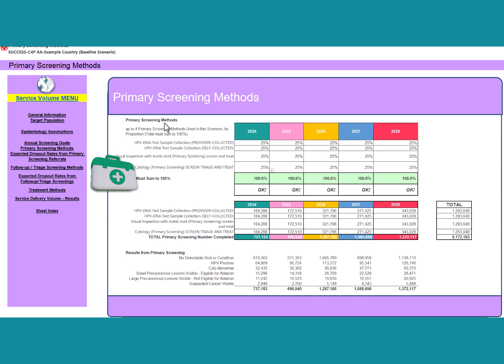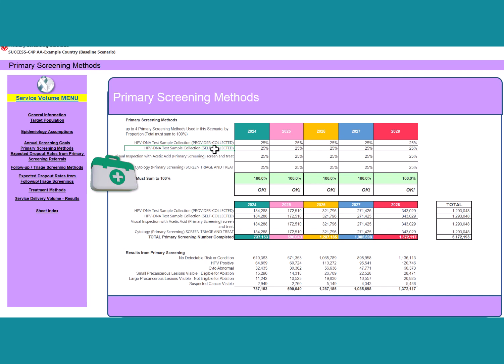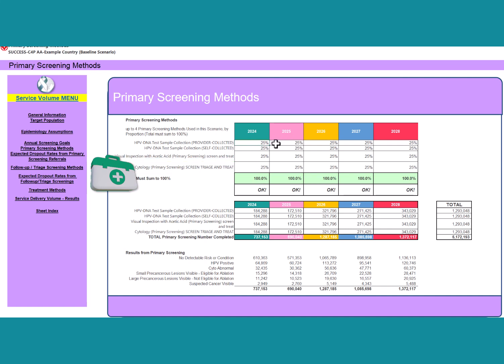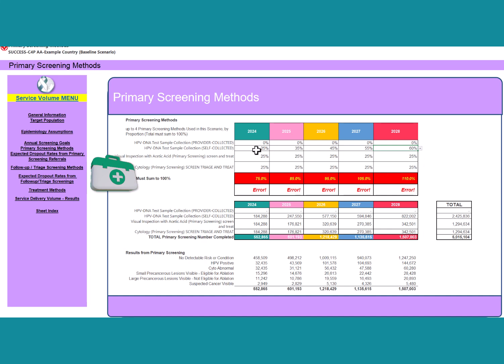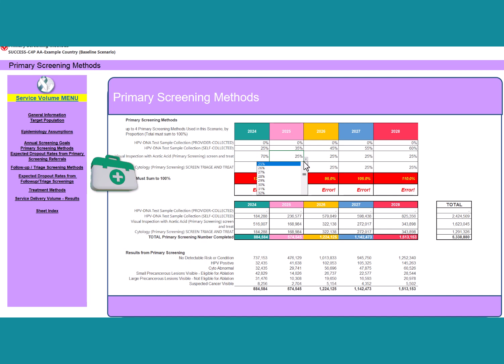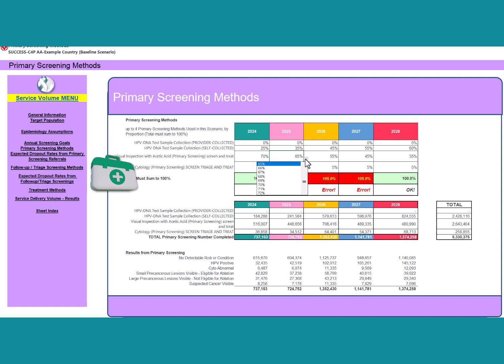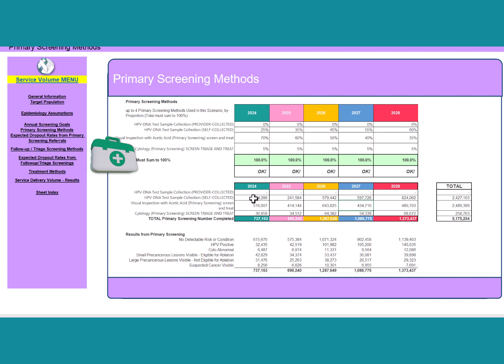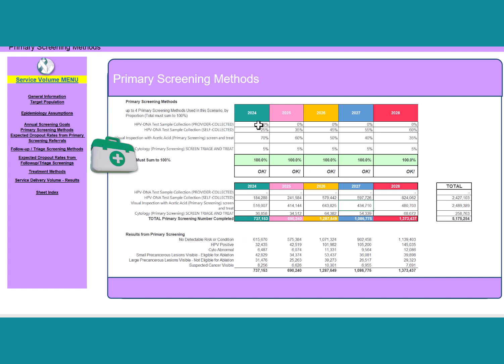Primary_Screening_Methods_Worksheet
This brief tutorial explains how to select primary screening methods which will be used in the C4P-SUCCESS tool.